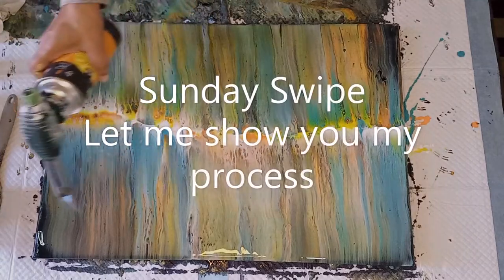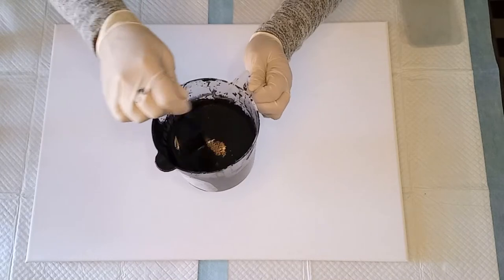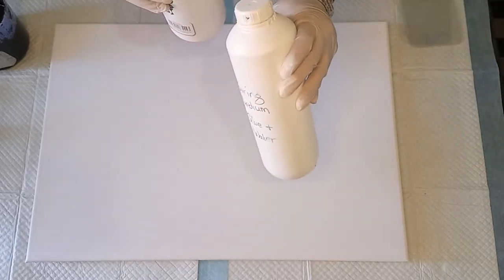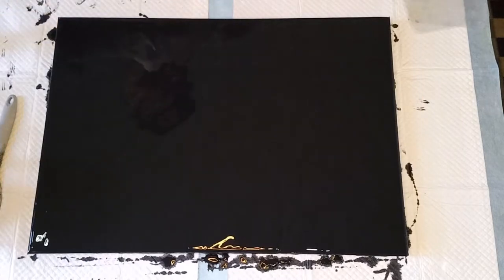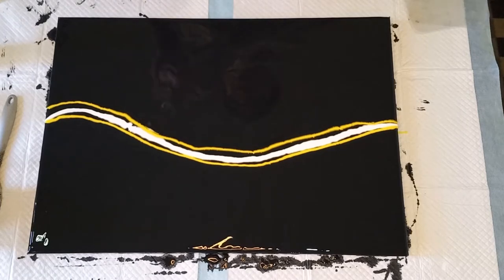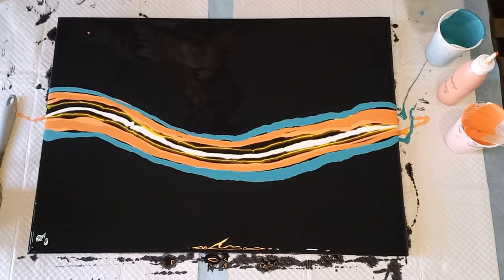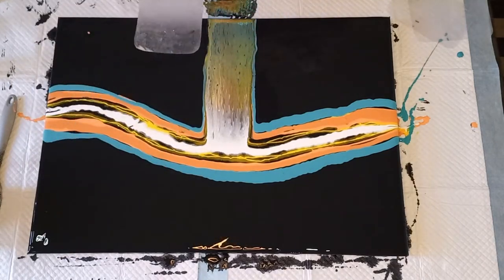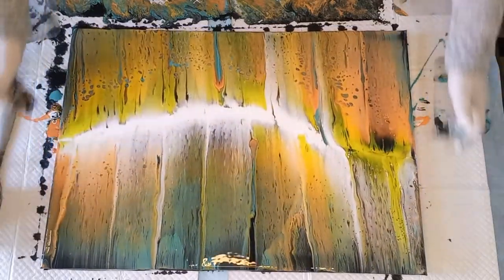MAGNIFICENT SWIPE ~LARGE 40X60 cm CANVAS~ GORGEOUS GORGEOUS FINAL RESULT ~ SWIPE TWICE!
Today I did a swipe... and I had to swipe twice!
Not as simple as it seems!

I am so grateful for your support of my growth and for following my acrylic fluid art journey.

I use a white craft glue and water mix as a pouring medium. It has given me beautiful results. I have a video on how I mix this pouring medium . Copy this link into your browser to view the full tutorial.

I use a variety of Acrylic Paint brands. Here is a video on how I mix my paints for a dutch pour. Copy this link into your browzer to watch the full tutorial